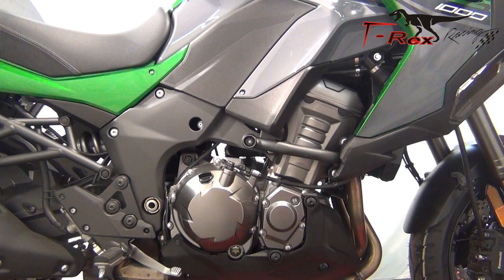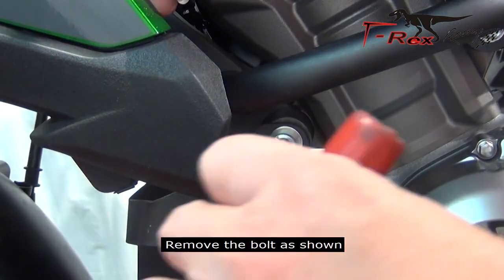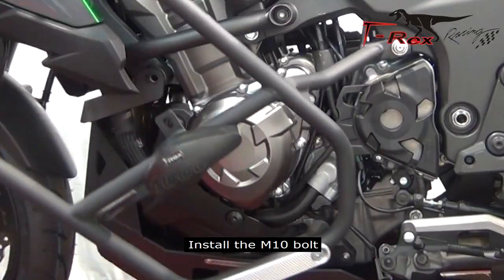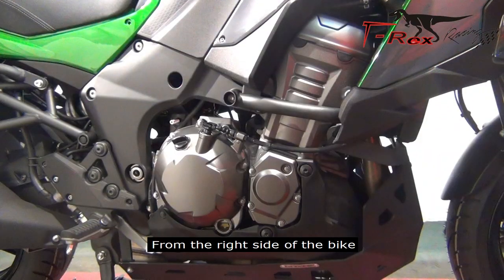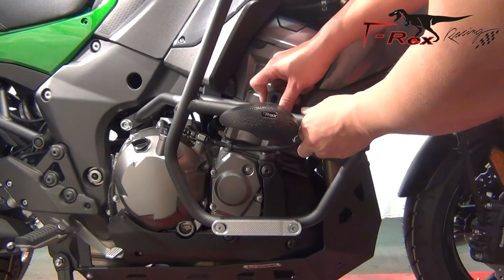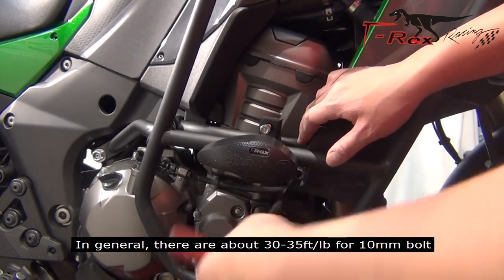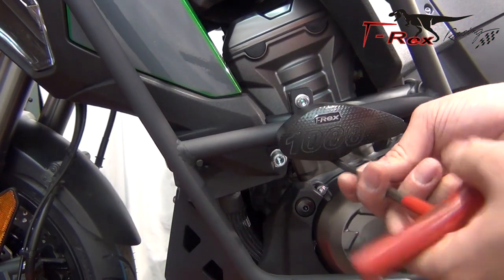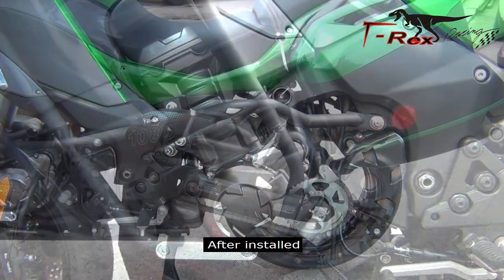T-Rex Racing KAWASAKI VERSYS 1000 Engine Guards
Step by step installation guide for our KAWASAKI VERSYS 1000 Engine Guards
Part Number: N254-19EG

Product Info & Features:

- Materials:, steel tubing, aircraft grade aluminum
- NO CUT or plastic fairings modification required